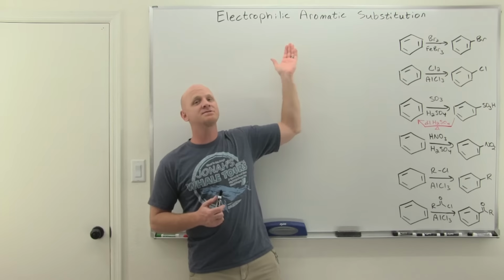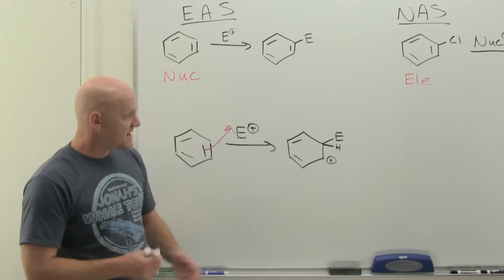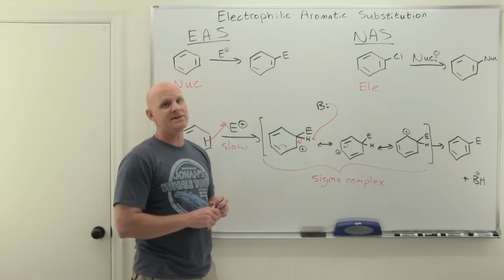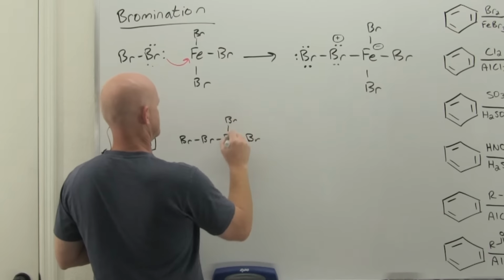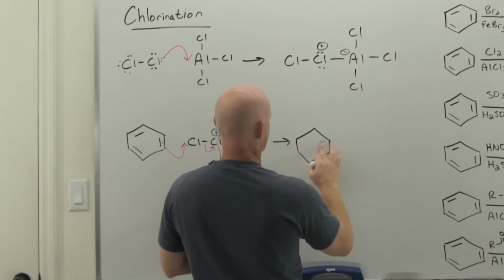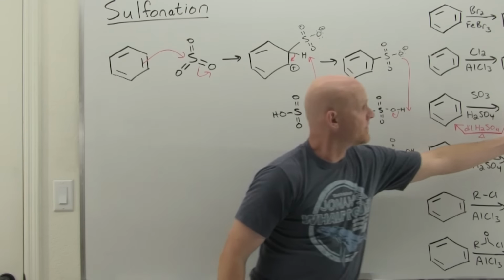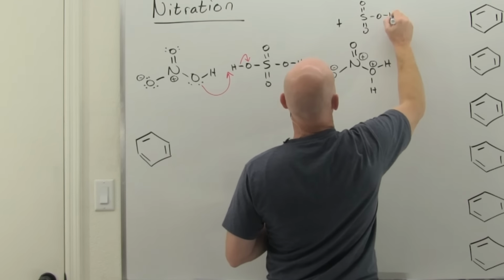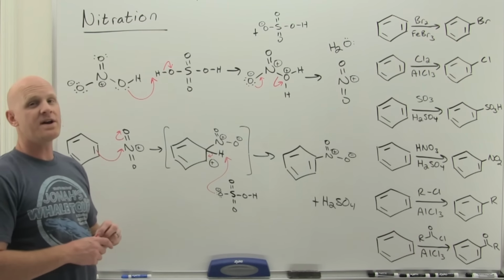Electrophilic Aromatic Substitution (EAS) | 18.1 Organic Chemistry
Chad provides a thorough introduction to Electrophilic Aromatic Substitution (EAS) reactions in this lesson.  He begins with the general mechanism of EAS reactions before covering the specific mechanisms of four EAS reactions: bromination, chlorination, sulfonation, and nitration.

00:00 Lesson Introduction
00:48 EAS vs NAS
01:59 EAS Mechanism
07:06 EAS Bromination
11:56 EAS Chlorination
14:05 EAS Sulfonation and Desulfonation
18:04 EAS Nitration